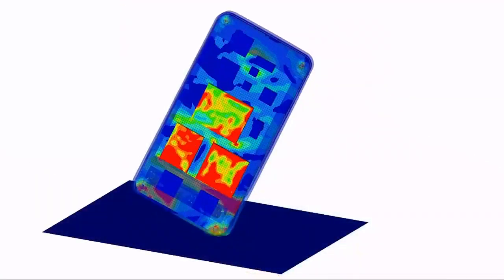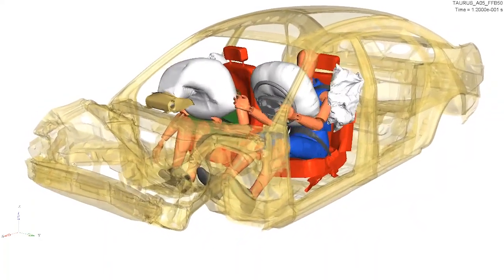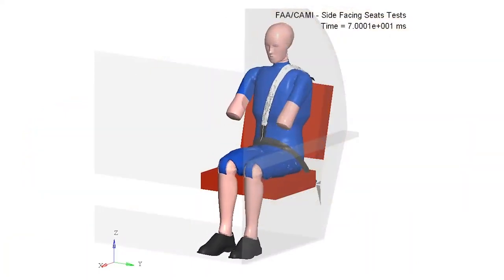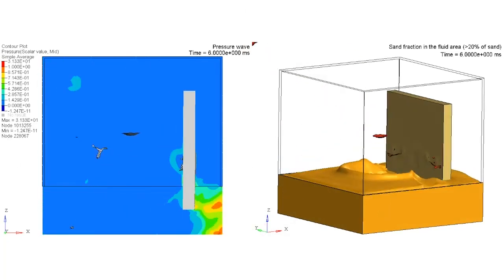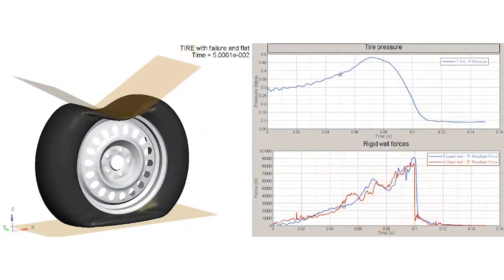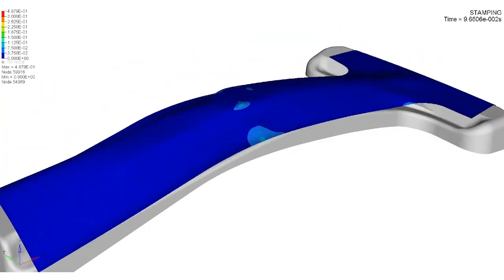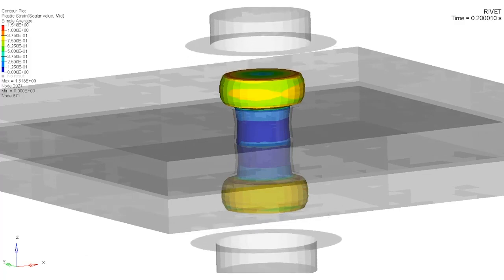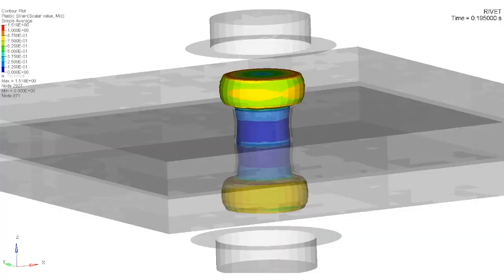AMD talks 7nm EPYC CPUs and INSTINCS GPUs in HPC (ISC 2021)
0:00 - Brock Taylor (Global HPC Solutions Director AMD)
9:15 - Kevin Mayo (HPC Engineering Solutions Director AMD)

source: insidehpc (go give them a visit)